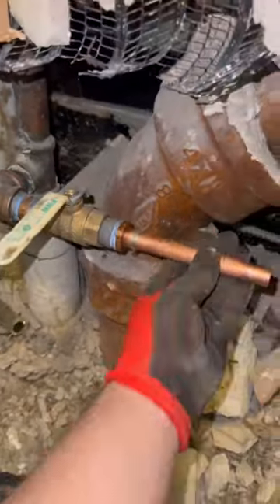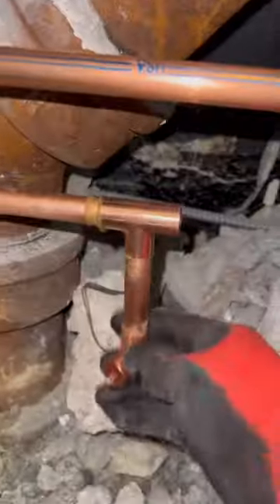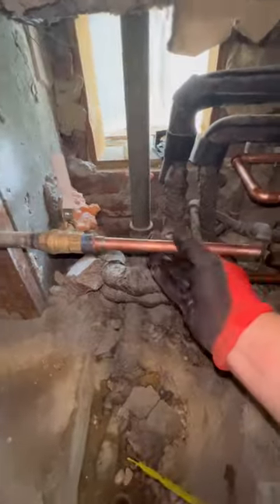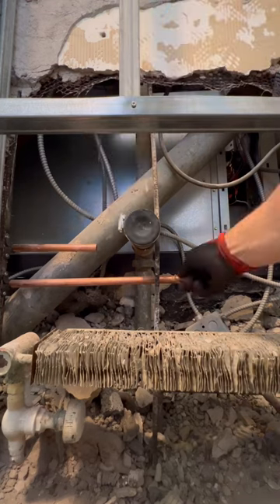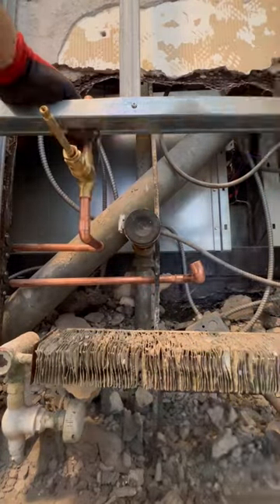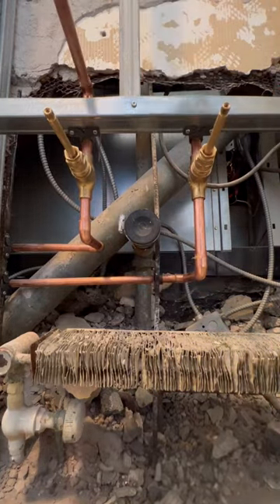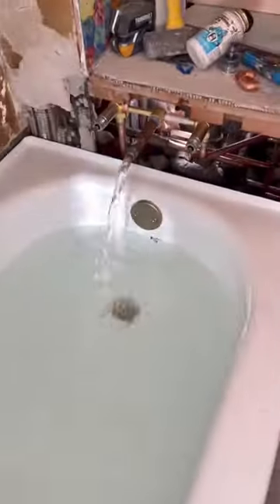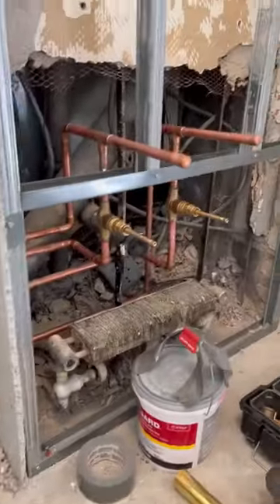New Bathroom Water Lines